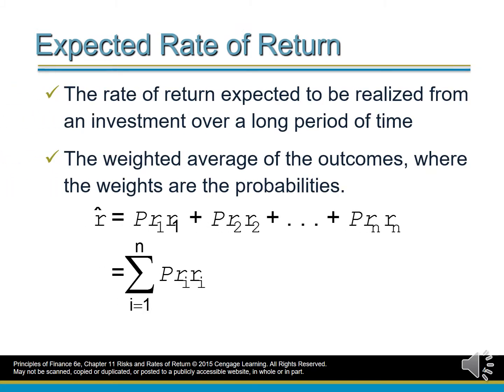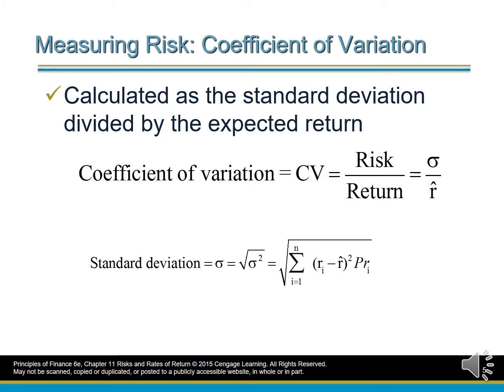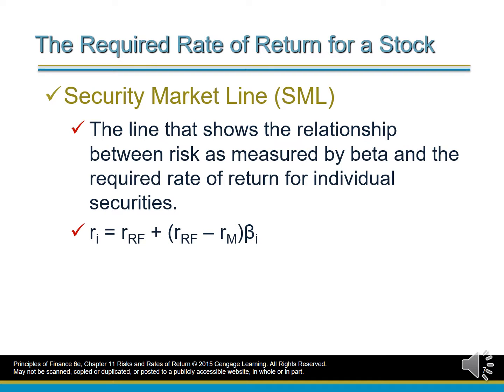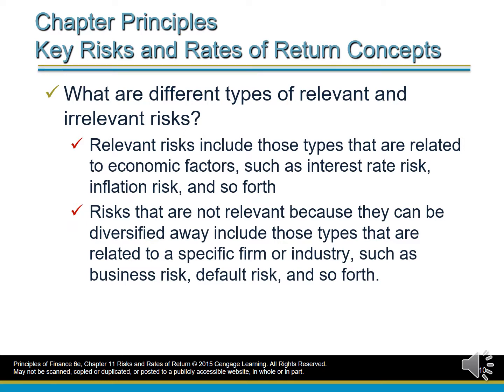Chapter 11: Risk and Rates of Return